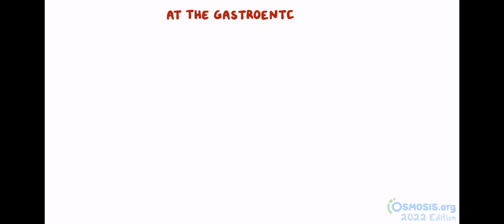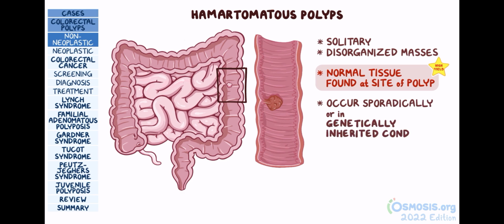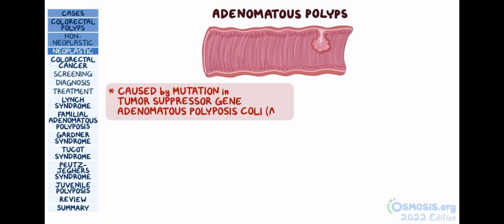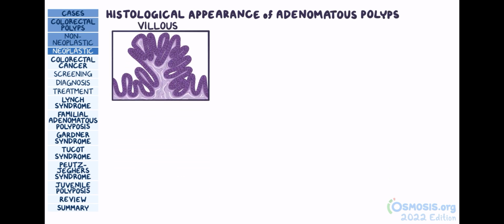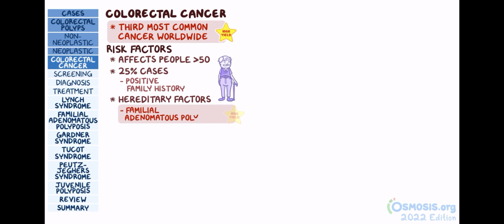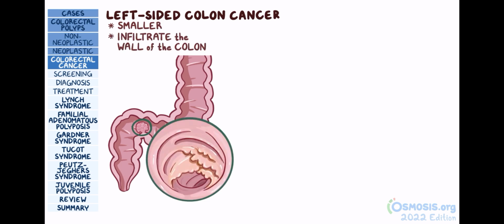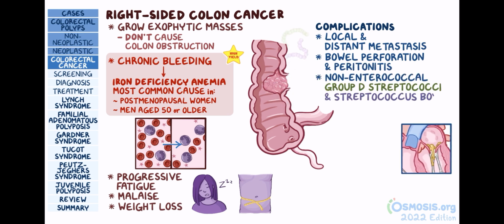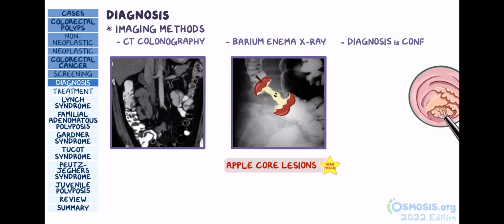Colorectal cancer is a type of cancer that develops in the colon or rectum. | Eduloom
Did you know that colorectal cancer is the third most common cancer worldwide?

Colorectal cancer most commonly affects patients over the age of 50, and in 25% of the cases, there's a positive family history. Risk factors include hereditary factors, meaning familial adenomatous polyposis; adenomatous and serrated polyps; inflammatory bowel disease, such as ulcerative colitis; lifestyle factors, including obesity, smoking, alcohol, and physical inactivity; and finally, dietary factors, like high consumption of processed red meat and low consumption of fruits and vegetables.

The most common form of colorectal cancer is adenocarcinoma, which is usually located in the rectosigmoid, the ascending colon, and rarely in the descending colon. Initially, adenocarcinoma can be asymptomatic, but as they grow, their location determines their manifestations.

Left-sided colon tumours usually present with obstruction and altered bowel habits, such as narrowing of the stool, colicky pains, constipation, abdominal distension, hematochezia, nausea, and vomiting.

On the other hand, right-sided tumours tend to cause chronic bleeding, eventually leading to iron deficiency anaemia.

Diagnosis of colorectal cancer includes colonoscopy, flexible sigmoidoscopy, CT colonography, and barium enema x-ray, which might show "apple core" lesions. Keep in mind that the diagnosis is confirmed with a biopsy!

As for management, colorectal cancer can be treated with surgical resection of the colon, colectomy, and chemotherapy.